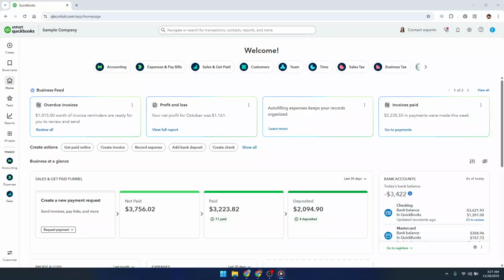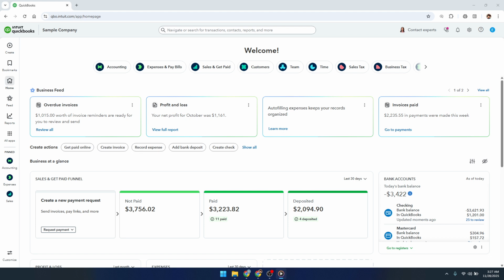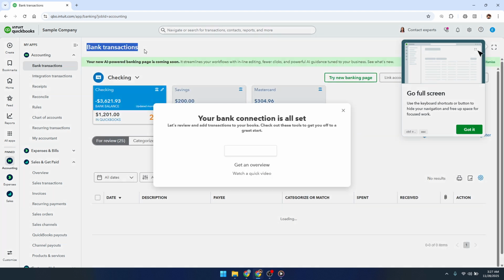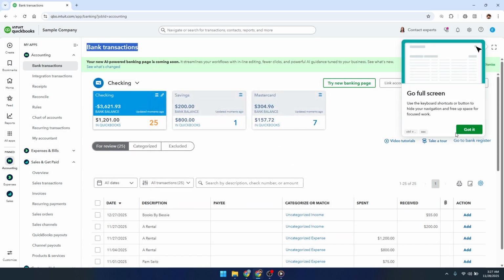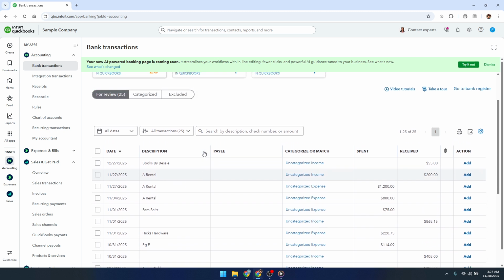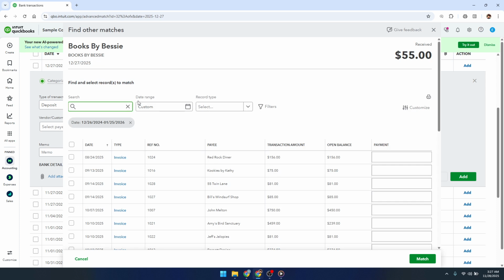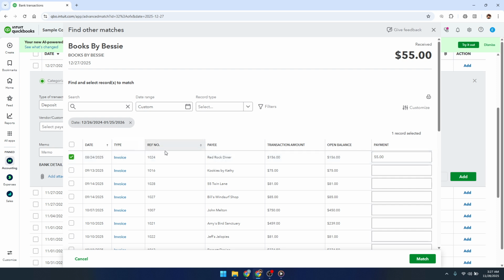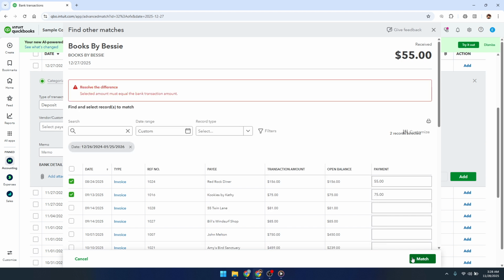How To Match Bank Deposit Transactions In QuickBooks Online [2025 Guide]